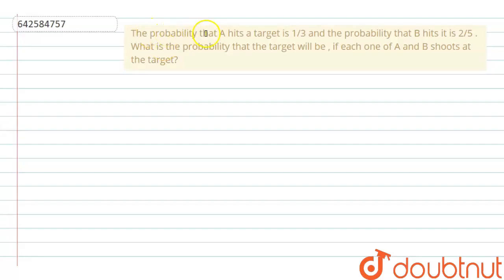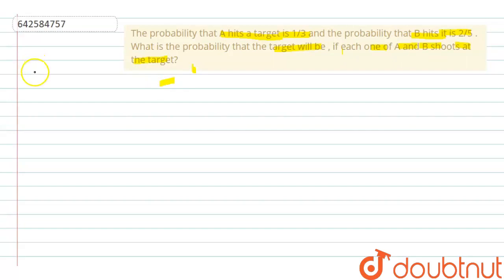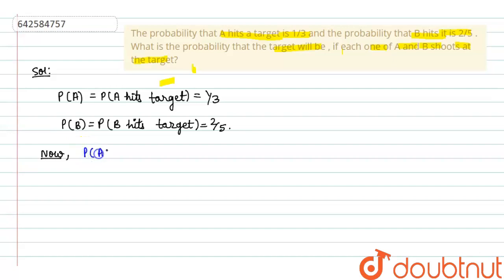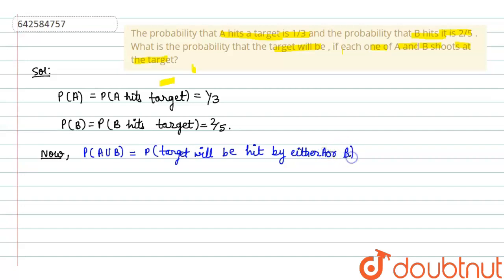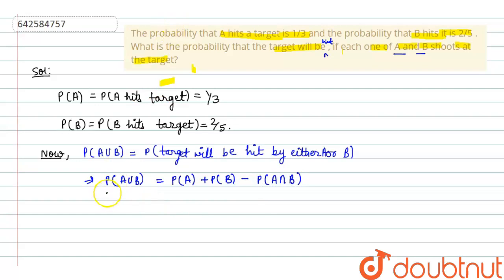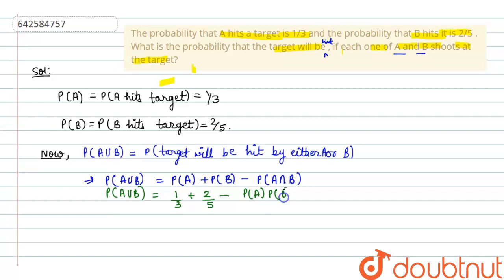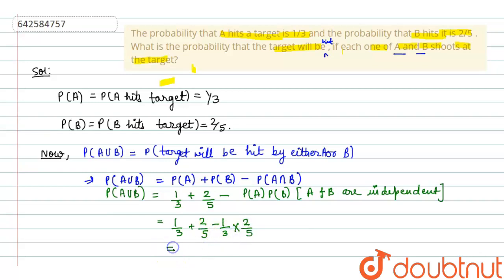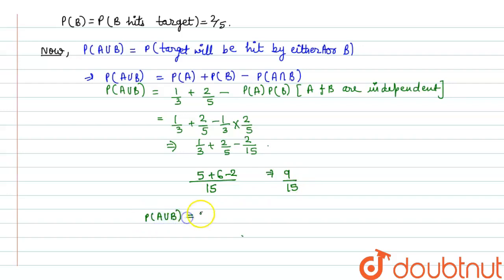The probability that A hits a target is 1/3 and the probability that B\nhits it is 2/5 . What is...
The probability that A hits a target is 1/3 and the probability that B\nhits it is 2/5 . What is the probability that the target will be , if\neach one of A and B shoots at the target?
Class: 12
Subject: MATHS
Chapter: PROBABILITY
Board:CBSE

👉 Have Any Query? Ask Us.